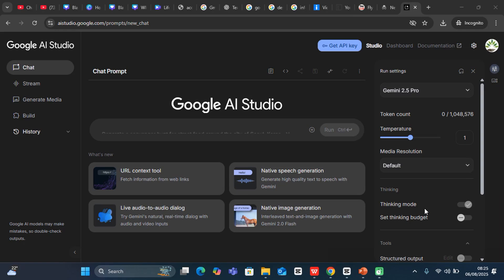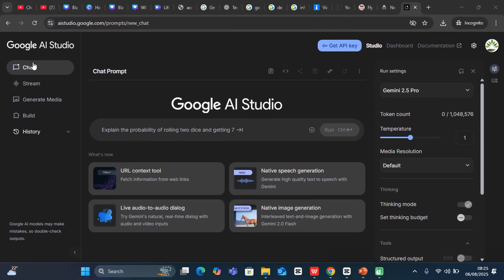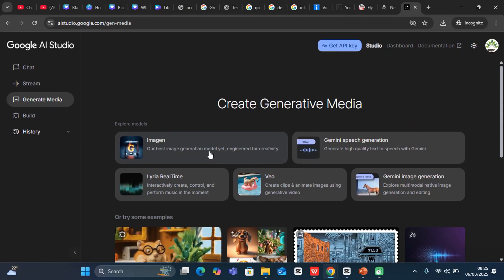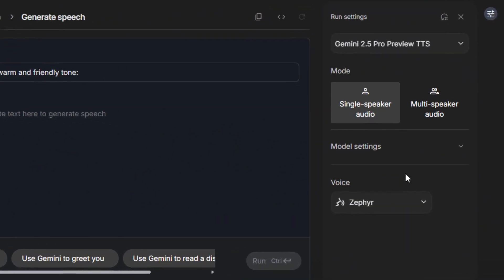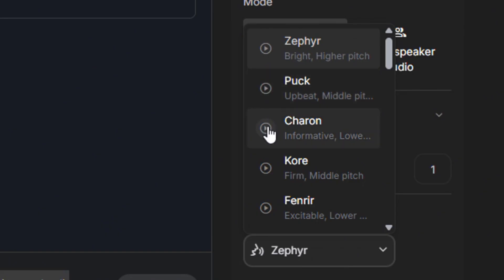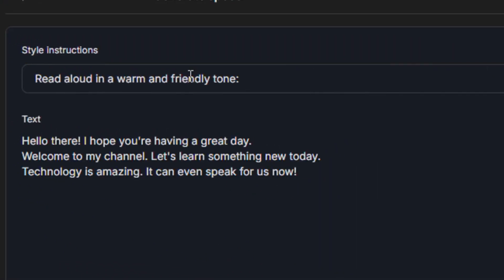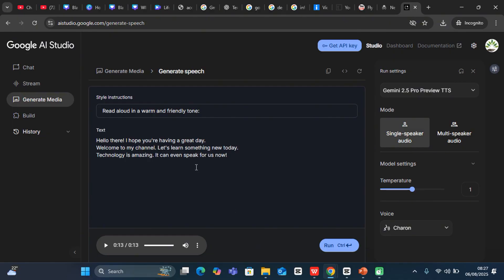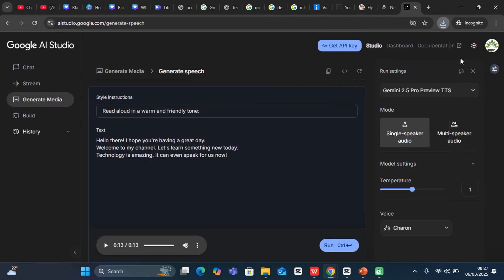How To Convert Text To Speech with Google AI Studio Step-by-Step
✅How To Convert Text To Speech with Google AI Studio Step-by-Step 👇👇@epicmentorship

💠In this video, you’ll learn how to create text-to-speech using Google AI Studio for free. 🎙️✨ I’ll walk you through the simple steps to turn your text into natural, human-like voices using AI.

💠What you’ll learn:
✅ How to access and use Google AI Studio
✅ Writing and testing text-to-speech prompts
✅ Exporting your audio for use in videos, podcasts, or projects

💠By the end, you’ll be able to generate realistic AI voices quickly and easily—perfect for YouTube, e-learning, and personal projects.